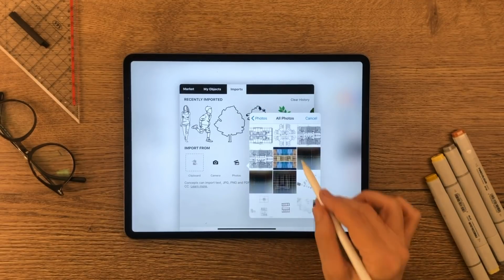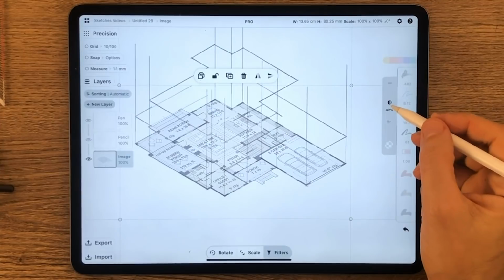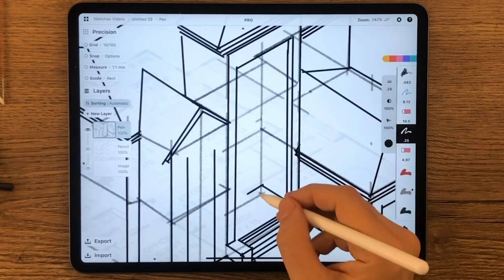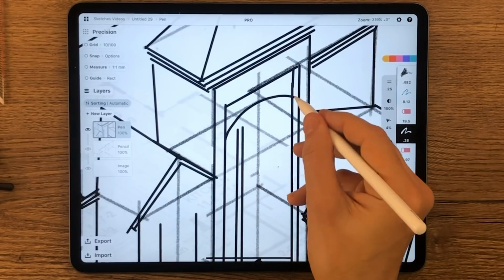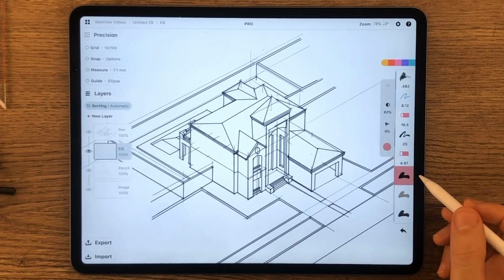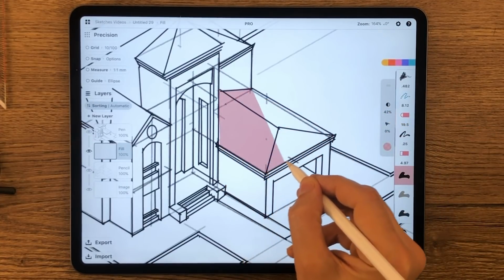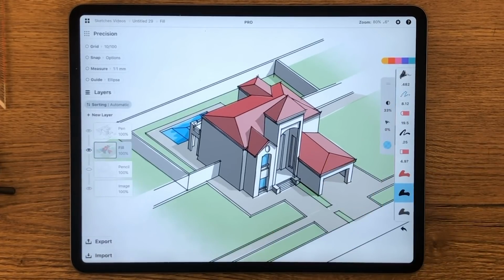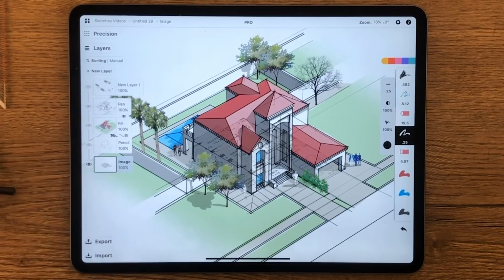From Floor Plan to Axonometric View | Architect Osama Elfar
Welcome to Concepts App, the award winning design app for architects, designers and graphic artists. Create beautiful floor plans and elevations on your iPad or tablet with our infinite canvas, PDF import and export, precision tools and designer COPIC colors. In this tutorial, Architect Osama Elfar shares how to take a floor plan to Axonometric view.

For video details and additional workflow comments by Osama Elfar,

Osama Elfar is a Partner at UNii Engineering Consultancy with offices in UAE, Qatar and Egypt. He is a recognized architect with award winning designs, with expertise spanning high rise, mixed use, residential, commercial and hospitality building areas. He teaches design courses and speaks at events regularly. Follow his YouTube channel

COPIC colors licensed by Too Corporation